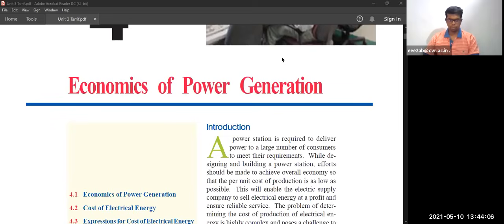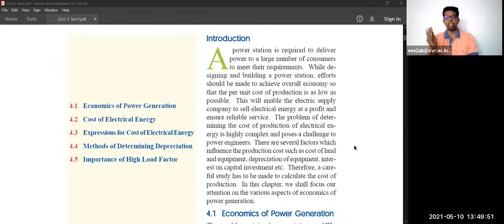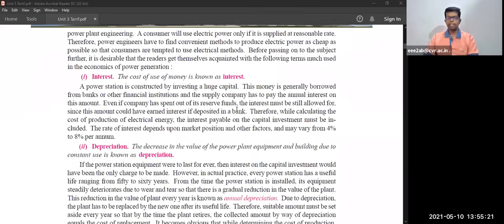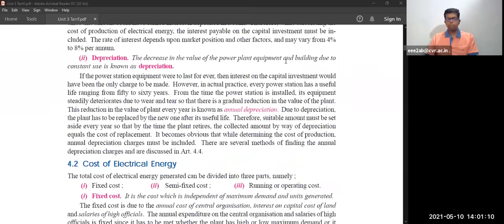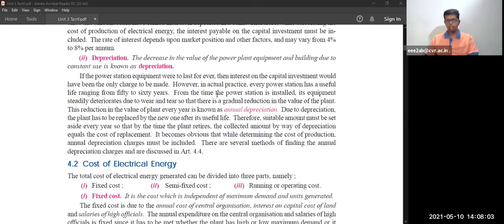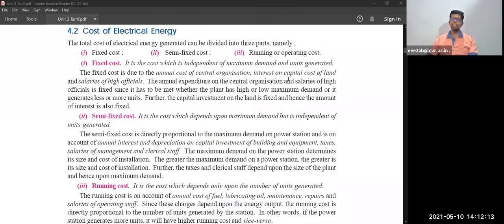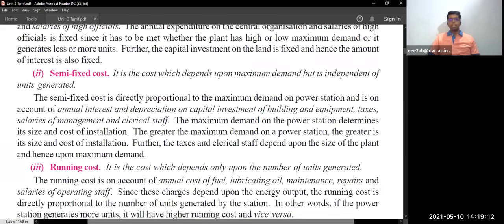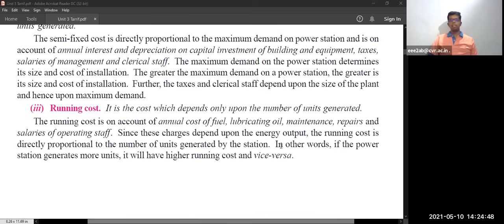Economics of Power Generation & Cost of Electrical Energy